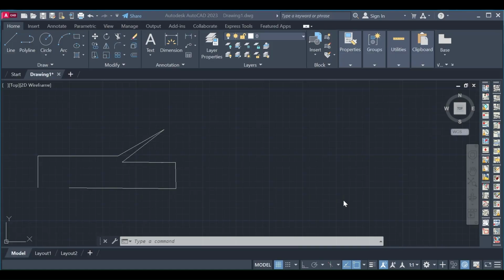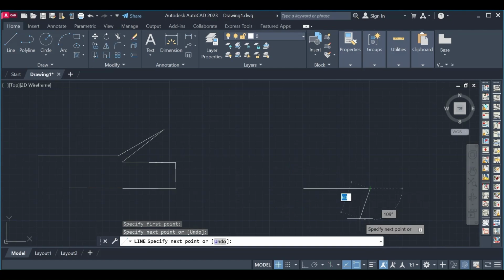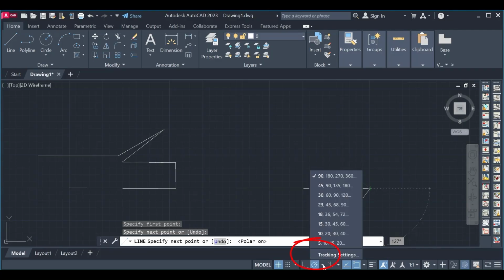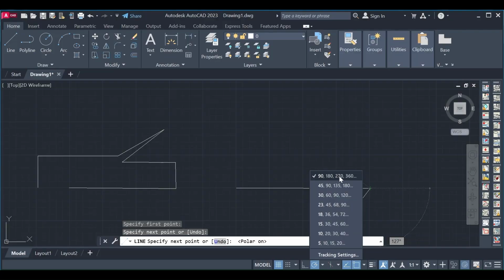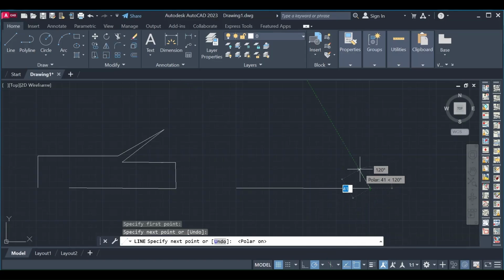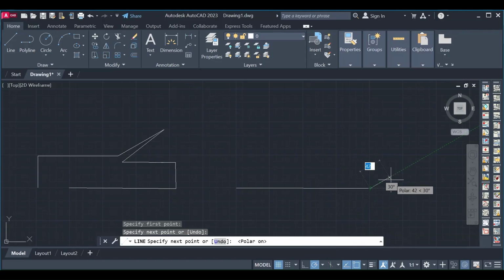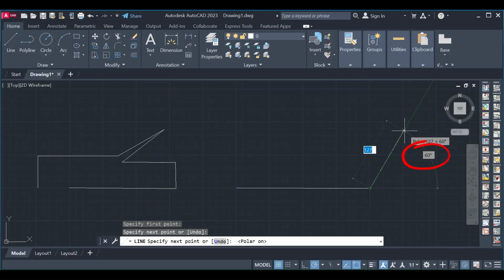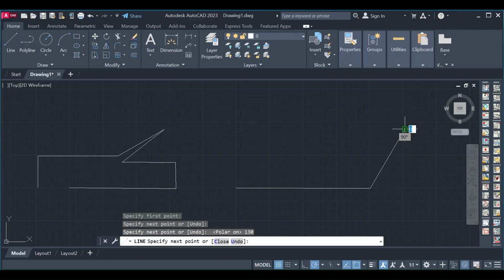Polar Tracking in AutoCAD Explained | Draw at Any Angle Fast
Polar Tracking in AutoCAD lets you draw at precise angles without guessing. This tutorial explains how it works, how to set your angles, and how civil engineers use it on real drawings.

In this video you will learn:
- What Polar Tracking is in AutoCAD and how to turn it on
- How to set specific tracking angles for engineering drawings
- The difference between Polar Tracking and Ortho Mode
- How professionals use Polar Tracking on complex site plans and structural drawings